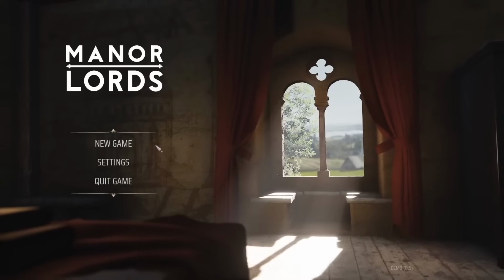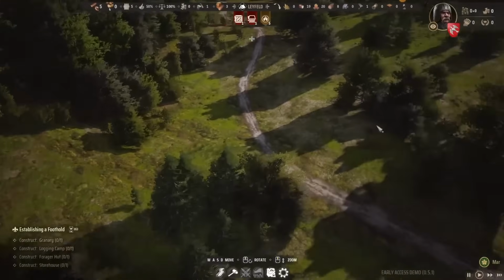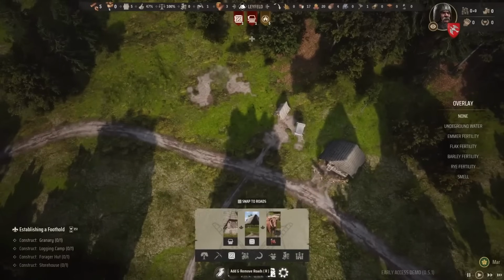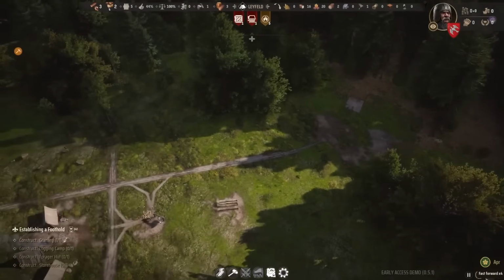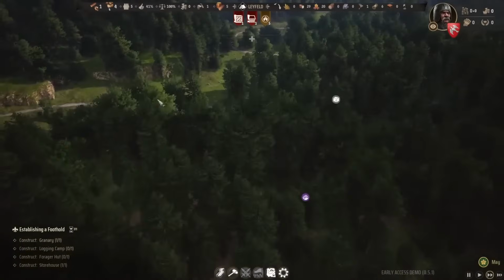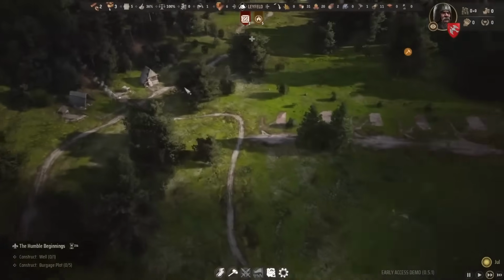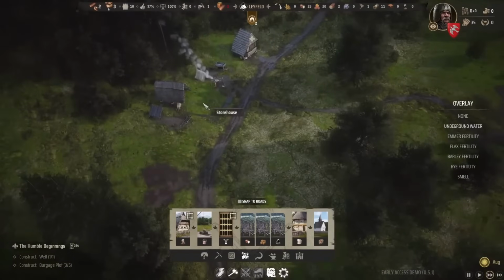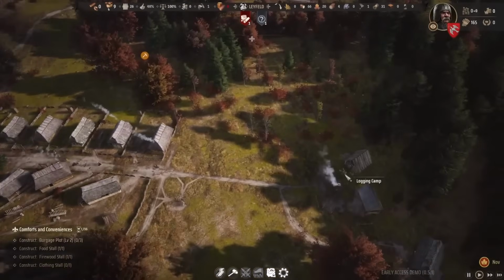MANOR LORDS | Ep 1 | Ultra Hardcore Medieval Survival City Builder with Army Building - REUPLOAD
Channel Guidelines
1. Be kind, civil & respectful to all & English only in chat & comments
2. No constant backseating, spamming, copy paste, or all caps
3. Read the title, description & review thumbnail for details